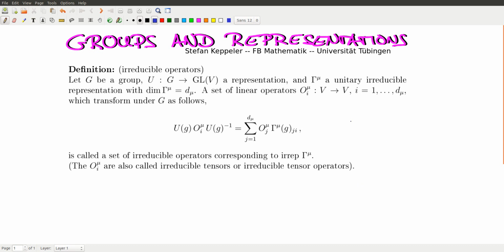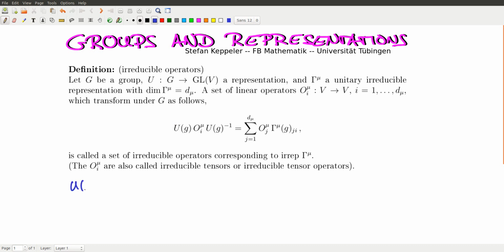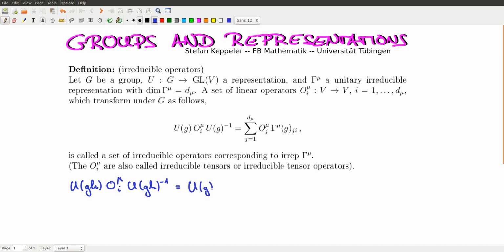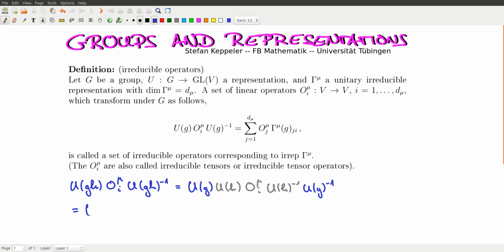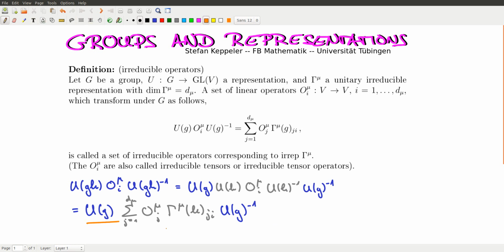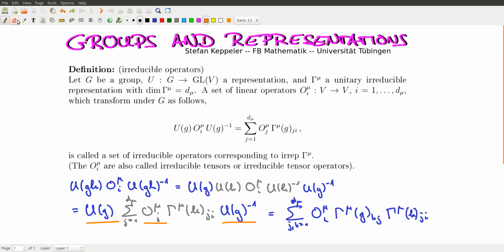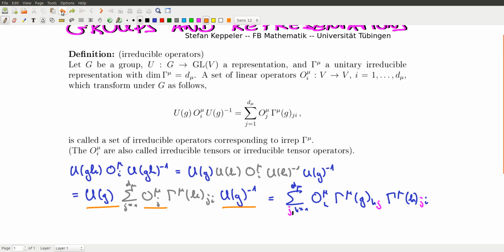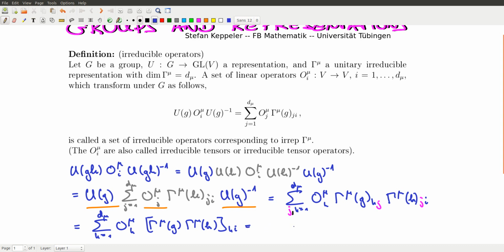Irreducible tensor operators